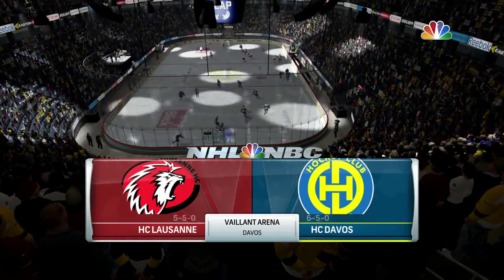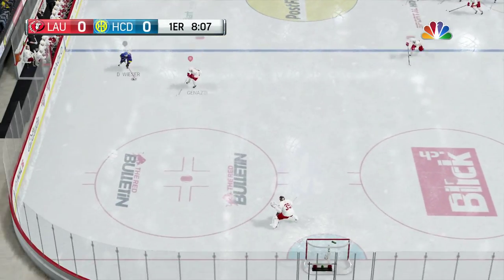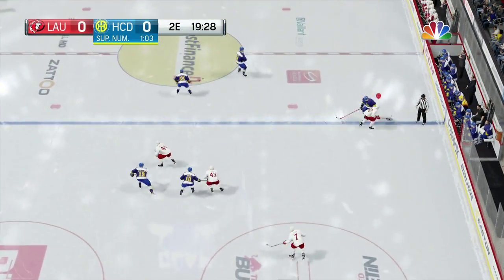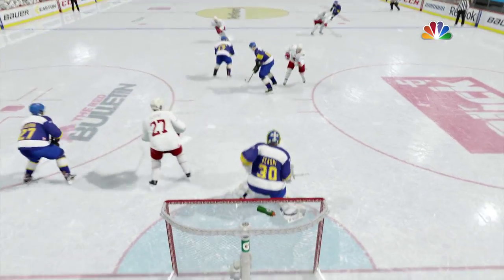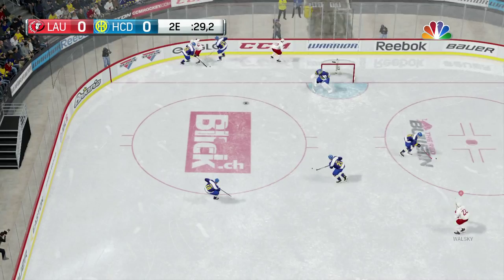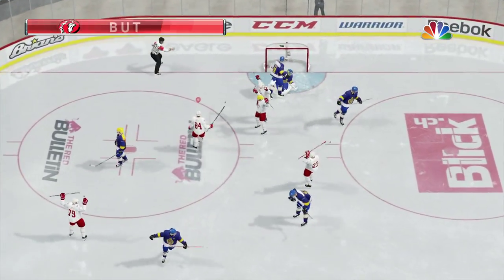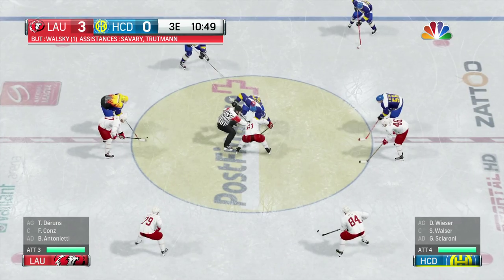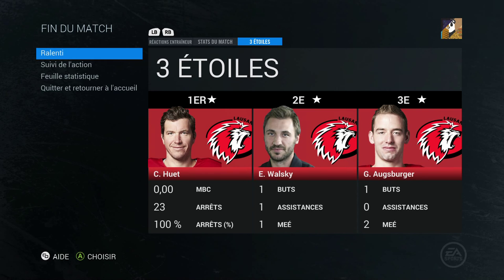NHL 16 - HC Davos vs Lausanne HC - #11 Swiss National League A [HD]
Pour ce dernier match du premier tour, Lausanne a l'honneur de se déplacer dans l'antre du champion davosien ! Cette équipe ne convient pas spécialement aux vaudois mais on se souvient malgré tout d'une belle victoire la saison dernière en terres grisonnes. A noter le retour d'Alain Miéville mais l'absence de Juha-Pekka Hytönen. Pour ces raisons, la place de centre est occupée par Etienne Froidevaux en première ligne. Lausanne sera-t-il capable d'enchaîner une troisième victoire consécutive ? Réponse dans cette vidéo.

Comme toujours, l'idée de cette playlist est uniquement de jouer pour le plaisir. J'ai bien conscience que je ne suis pas un pro de la manette et je ne le nie pas mais je n'ai pas pour objectif de donner des leçons ! Je vous souhaite donc bien du plaisir à regarder mes diverses vidéos !

Hi guys, I just play for fun ! I am not a very good player and I know it. So if you want to follow this virtual championship, you are welcome ;)

46'50 : Rytz (Miéville) 0-1
48'01 : Augsburger (Walsky, Stalder) 0-2
49'11 : Walsky (Savary, Trutmann) 0-3

DIFFICULTY : ALL STAR/INTENSIF (HARDCORE)

CLASSEMENT/RANKING APRES 11/12 MATCHS

1. Fribourg Gottéron, 11 matchs, 22 points.
2. EHC Biel, 12 matchs, 20 points.
3. SC Bern, 12 matchs, 20 points.
4. HC Davos, 12 matchs, 18 points.
5. LAUSANNE HC, 11 matchs, 17 points.
6. SCL Tigers, 11 matchs, 17 points.
7. ZSC Lions, 12 matchs, 17 points.
8. HC Ambri-Piotta, 11 matchs, 16 points.
9. Kloten Flyers, 11 matchs, 16 points.
10. Genève-Servette, 11 matchs, 15 points.
11. EV Zug, 11 matchs, 13 points.
12. HC Lugano, 11 matchs, 13 points.

TOP SCORER

- HC Ambri-Piotta : O. Kamber (11 matchs, 2 buts, 5 assists, 7 points).
- SC Bern : M. Plüss (12 matchs, 7 buts, 12 assists, 19 points).
- EHC Biel : T. Stapleton (12 matchs, 5 buts, 4 assists).
- HC Davos : G. Sciaroni (12 matchs, 1 but, 7 assists, 8 points).
- Fribourg-Gottéron : J. Sprunger (11 matchs, 1 but, 11 assists, 12 points).
- Genève-Servette : M. Lombardi (11 matchs, 3 buts, 8 assists, 11 points).
- Kloten Flyers : P. Guggisberg (8 matchs, 6 buts, 8 assists, 14 points).
- LAUSANNE HC : H. Pesonen (11 matchs, 7 buts, 4 assists, 11 points).
- HC Lugano : L. Klasen (11 matchs, 2 buts, 7 assists, 9 points).
- SCL Tigers : S. Moggi (11 matchs, 4 buts, 6 assists, 10 points).
- EV Zug : R. Suri (11 matchs, 6 buts, 4 assists, 10 points).
- ZSC Lions : P. Bärtschi (12 matchs, 4 buts, 5 assists, 9 points).